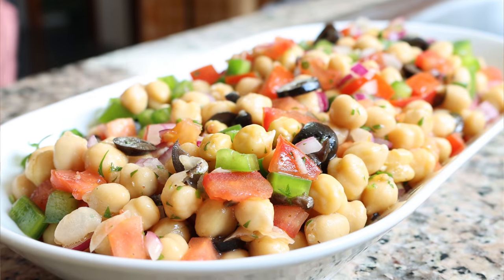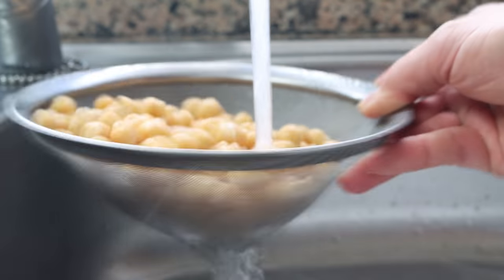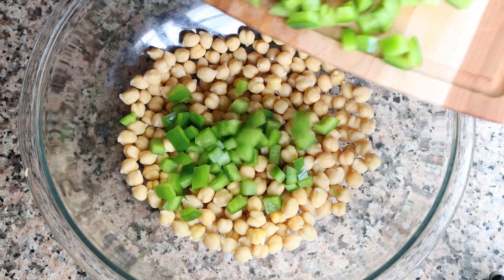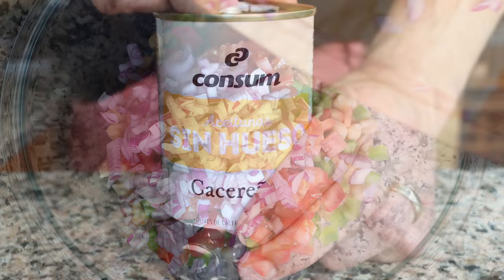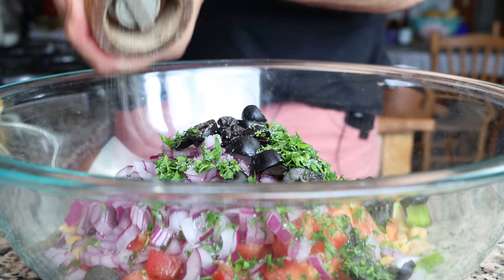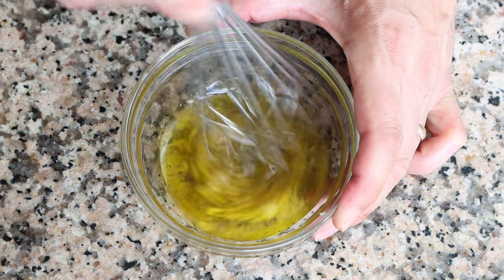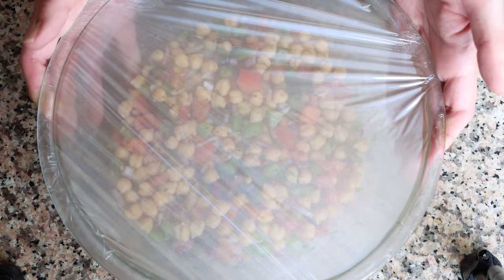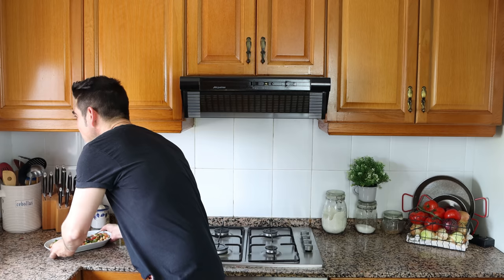Classic Spanish Chickpea Salad | Refreshing & Packed with Flavor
EPISODE 578 - How to Make a Classic Spanish Chickpea Salad | Ensalada de Garbanzos Recipe

SPANISH JARRED CHICKPEAS I USED:

MICROPHONE I USE:

CAMERA I USE:

MY NONSTICK FRY PAN:

SWEET SMOKED SPANISH PAPRIKA:

MY CARBON STEEL PAELLA PAN:

MY ENAMELED PAELLA PAN:

SPANISH ROUND RICE I USE:

WOOD CUTTING BOARD:

MY FOOD PROCESSOR:

MORTAR & PESTLE: